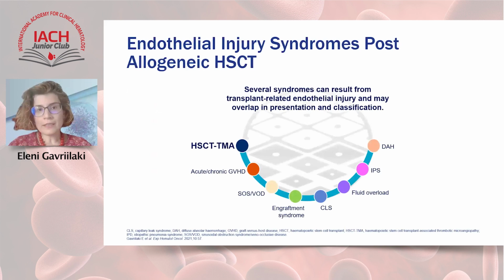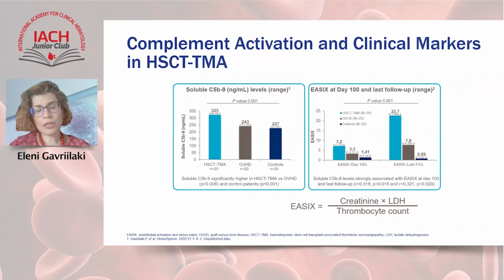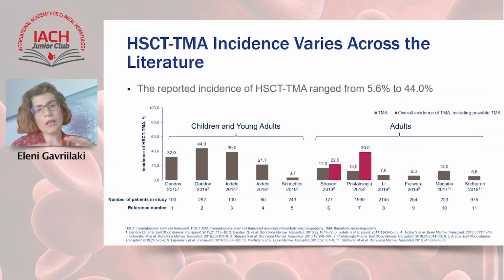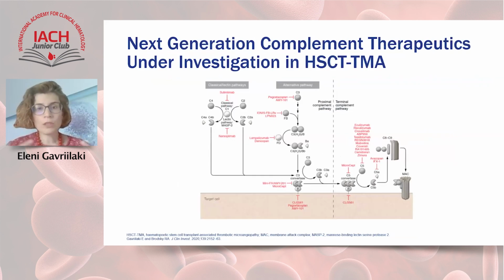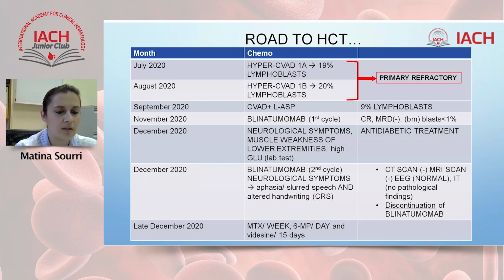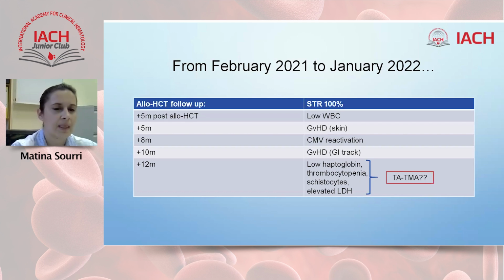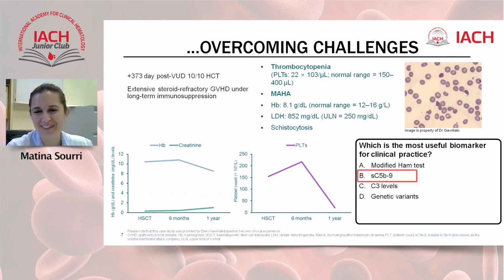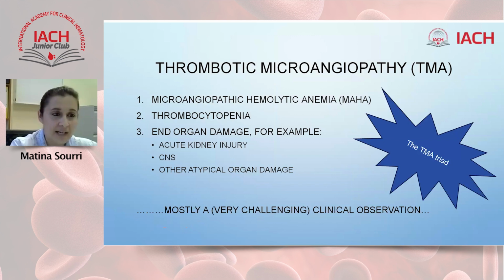34yo Woman With B-ALL Who Developed TMA After HSCT and Was Treated With a Complement Inhibitor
Speakers: Matina Sourri, Eleni Gavriilaki